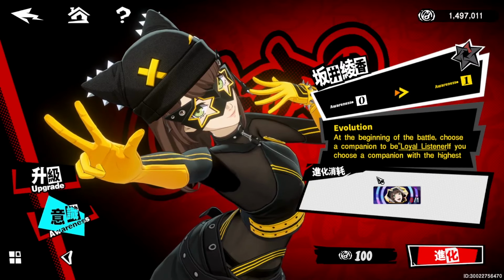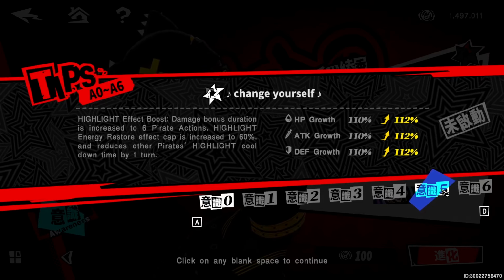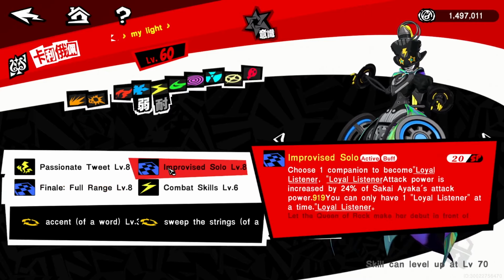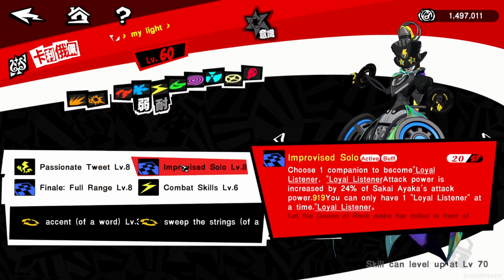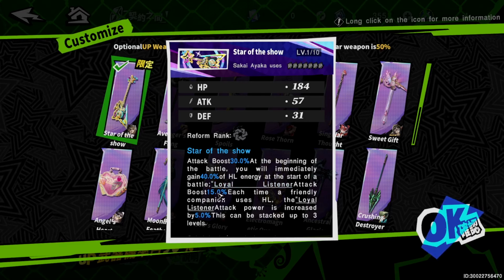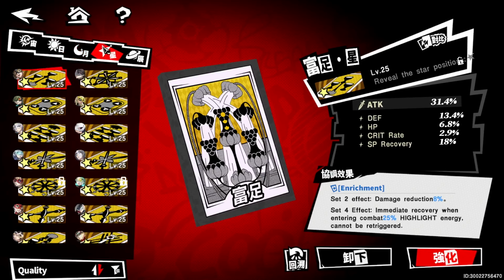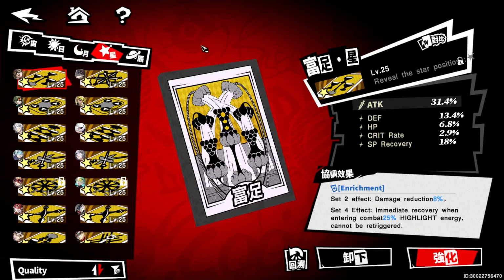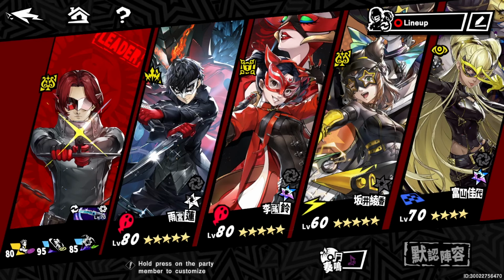PERSONA 5 PHANTOM X: BEST SUPPORT!! CHORD BUILD GUIDE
Looking to optimize your support character in Persona 5 Phantom X? Look no further! In this guide, we break down the best chord build for your support character to maximize their effectiveness in battle. Watch now to dominate the game with the best support character in Persona 5 Phantom X!

Timestamps
0:00 - Intro
0:40 - PASSIVES SHOULD YOU DUPE?
4:59 - SKILL PRIORITY
7:49 - WEAPON OPTIONS
10:20 - BEST GEARSETS & MORE
14:05 - BEST TEAM COMPS
17:27 - Ending
Persona 5 The Phantom X will be available on the 18th of April!
Consider Jumping Into Our Discord!